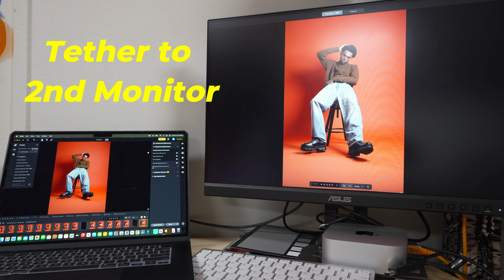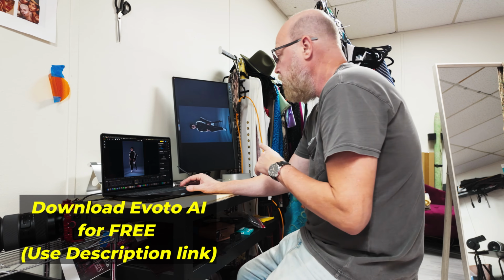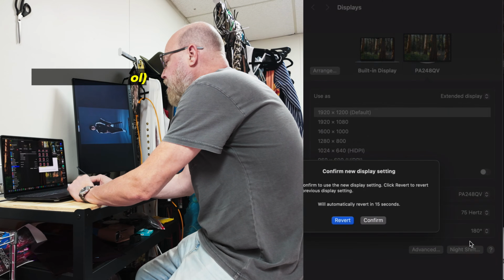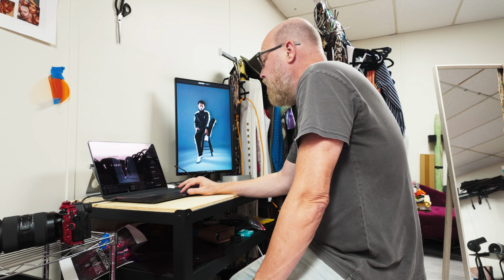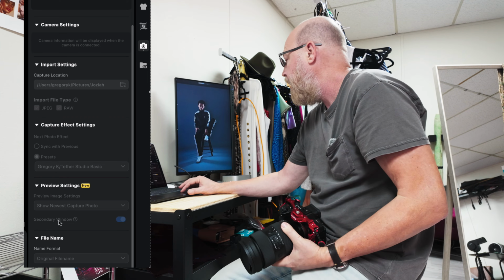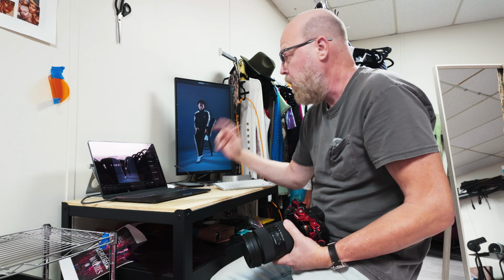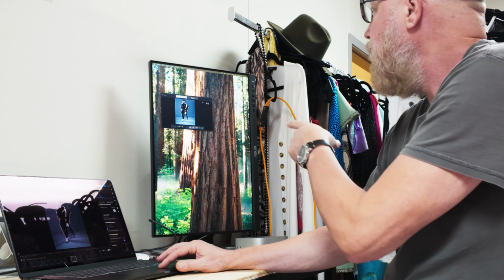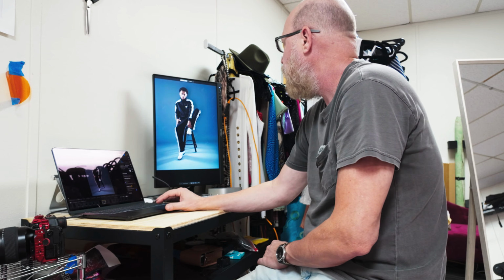Evoto AI Second Screen Tether Setup + Vertical Monitor Guide (Mac Workflow)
SOFTWARE

How To: Setup Your Monitor Vertically on a Mac (Evoto AI Tether / Studio Photography)
Check out the latest feature in Evoto AI that supports a dual monitor setup**! I'm showing how to use a vertical monitor to improve your tethering or image editing workflow and boost your productivity. Additionally I show you how to setup a second monitor in vertical rotation.  This new vertical monitor setup is ideal if you conduct in studio photoshoots, especially when combined with Evoto AI !

Time Stamps:
00:00 Intro
00:40 Vertical Monitor Setup on a Apple Mac
01:50 Evoto AI Second Screen Tether Setup